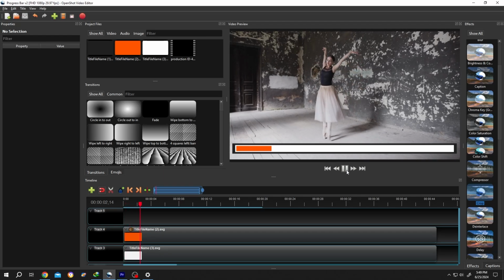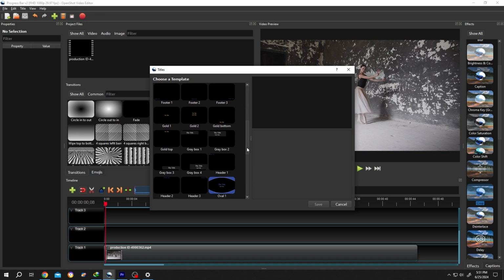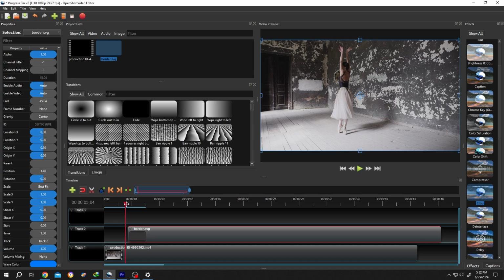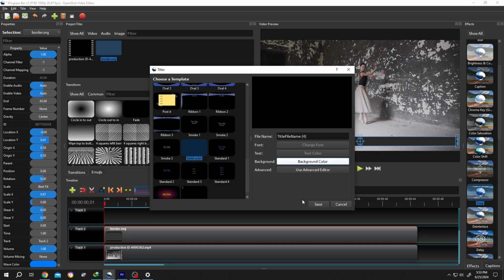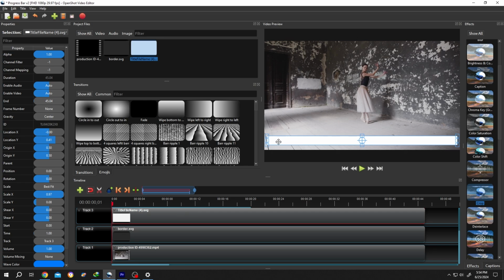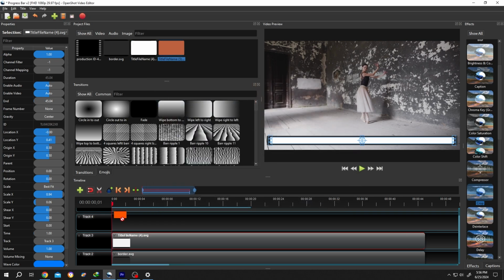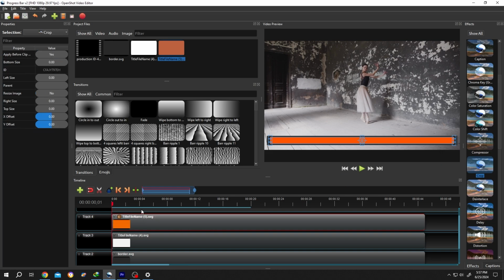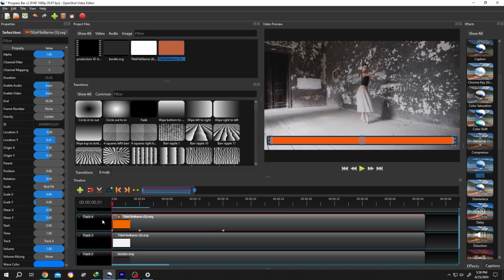Create Progress Bar or Loading Bar | OpenShot Tutorial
In this tutorial, I will show you how to add progress or loading bar into your video using OpenShot. This is a beginner-friendly tutorial on video editing in OpenShot.